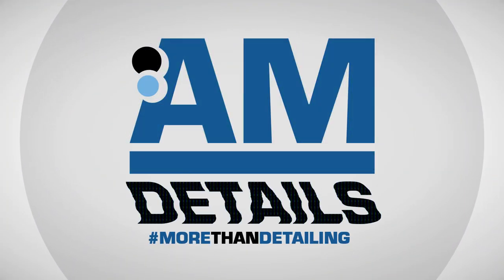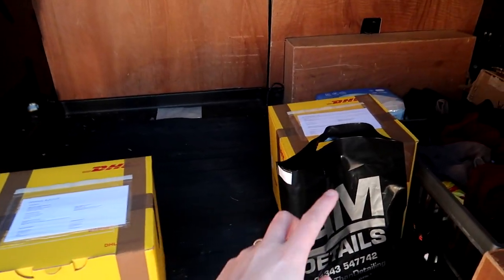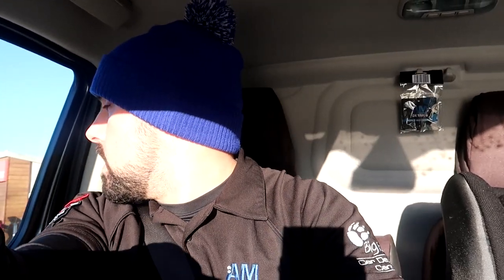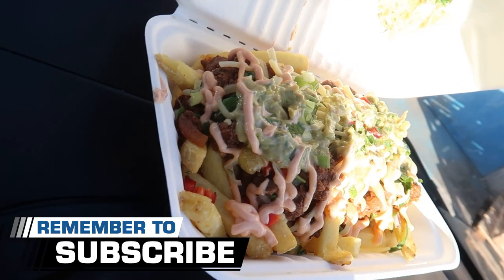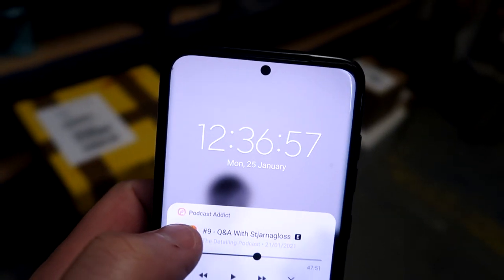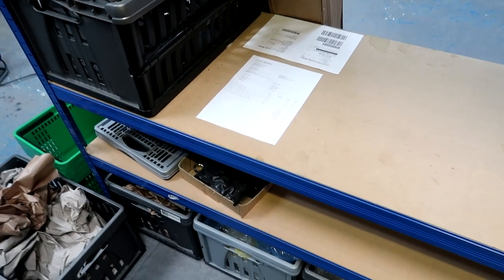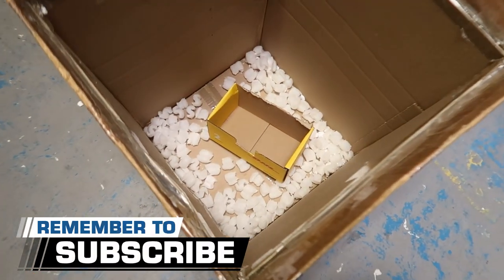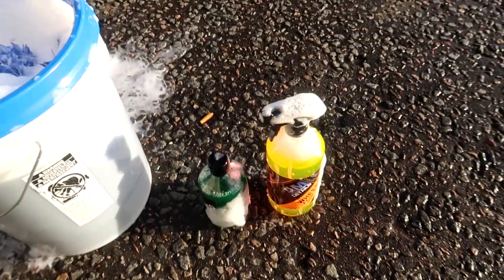NEW JOB? - More Detailing Photo Shoot Hacks.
Due to the Tier 4 Lockdown in Scotland, I start a NEW JOB AS the AMDetails Saturday Delivery Driver. We also shoot billy's stunning Audi RS5 as we create more content preparing for AM Hybrid Range launching.

I had a lot of fun editing this one as there are many funny little moments and showing you more of our Tier 4 lockdown life here at AMDetails. We create some photo shots fo the new hybrid range with Billy and let you know of a new idea for the AMDetails Community.

I tell you a little about our Rupes detailing accessories and yep!! i eat some more scoff at the Humble Burger—nom.

GET THAT MYSTERY BOX FEELING

Eoin and Charlie prepare the 30 AMDetails Mystery Boxes that we created for the AMDetails Community. I then pop in the extra goodies and end up creating the ... ULTIMATE DETAILING PRIZE??

Should we create a Rupes / Professional Mystery box. with pads, polish, Rupes accessories and maybe even the odd machine??

You can join our mailing list here
MYSTERY BOXES WILL LAUNCH ON THIS EMAIL

COSTA COFFEE APP - Get £3.00 FREE
Use the Costa app like me and get 100 (£1) free points to start, then 200 (£2) more when you first collect points with a purchase.

AMDETAILS ARE ON AMAZON PRIME

If you would like to book in for some of our Rupes Machine Polishing Training, then drop us an email on the address in this description. Come be taught by the home of Rupes Car Detailing UK. We cover

What is Machine polishing?
Vehicle surveying
Tools for the job
Rupes Product Range
Machine Polishing
Edging and tool control

Elgin, Moray
IV30